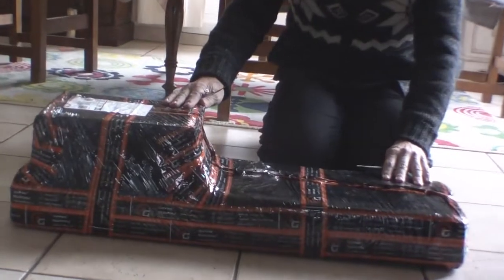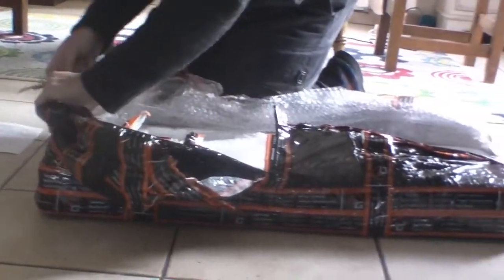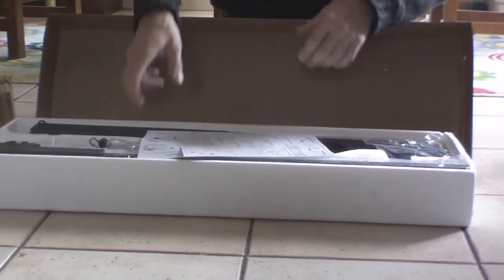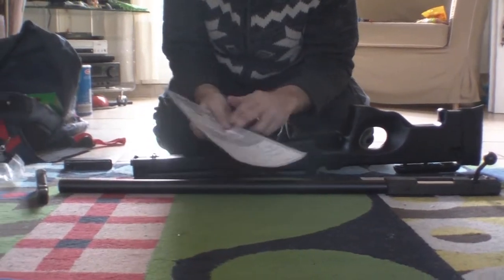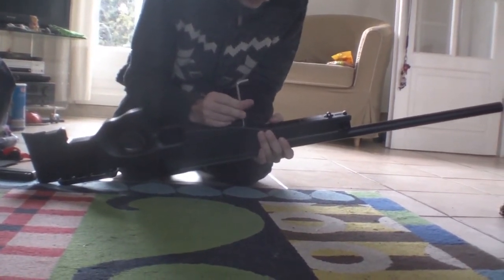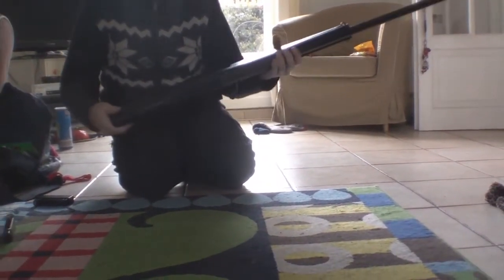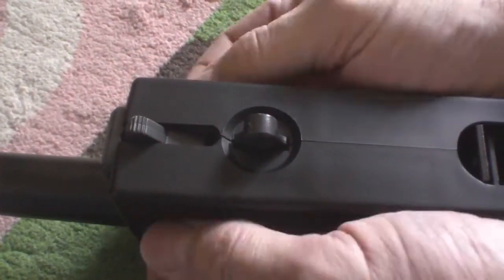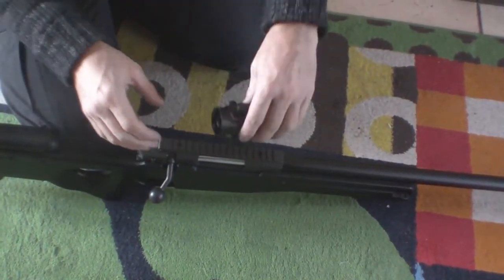Well MB01 Warrior Airsoft Sniper Rifle Setup and Test Shots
Well MB01 Warrior Airsoft Sniper Rifle Unboxing, Setup and Test Shots.